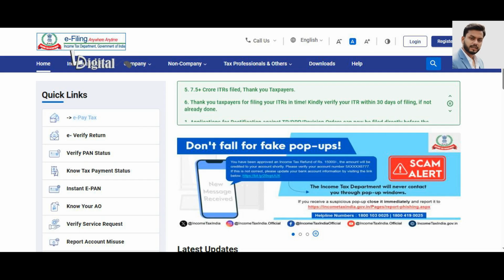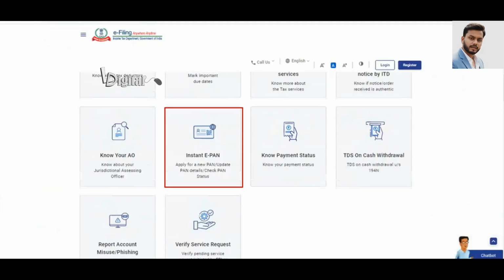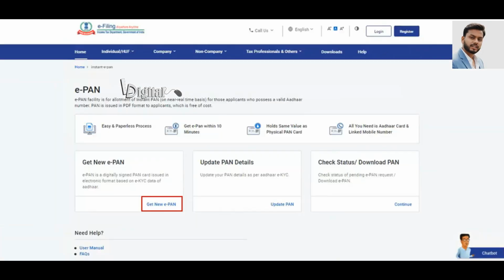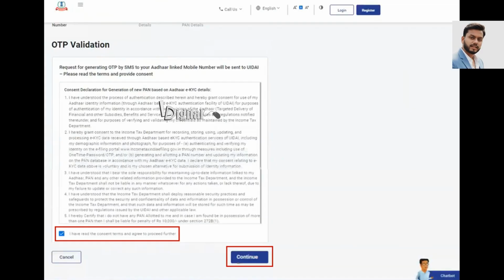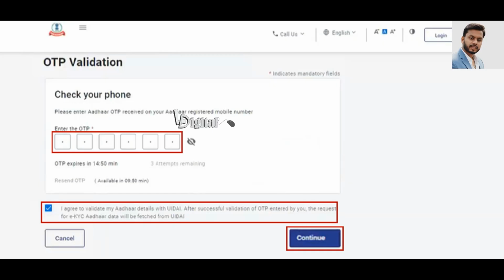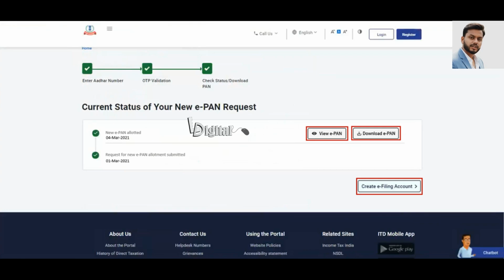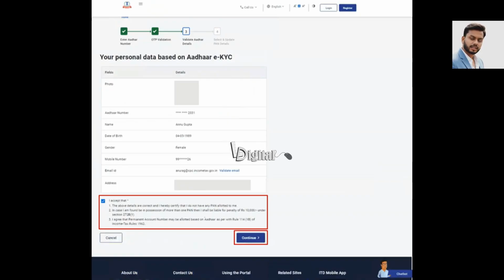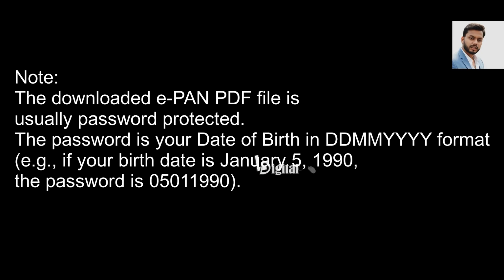How to Download PAN card | Download PAN Card in 1 Minutes with Easy Steps in English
In this comprehensive video tutorial, we will guide you through the process of downloading your Permanent Account Number (Pan) Card effortlessly using either your Aadhaar Number or Pan Number. The Pan Card is an essential document for financial transactions in India, and having a digital copy can save you time and effort.

We will demonstrate the step-by-step procedure, ensuring that you understand each part clearly. You will learn how to access the official government portal, enter the required details, and retrieve your Pan Card instantly. Whether you have lost your physical card or need a duplicate, this method is convenient and efficient.

Our video covers various aspects, including:

Understanding the importance of the Pan Card in personal finance.
How to gather the necessary information before starting the download process.
Detailed instructions on navigating the online platform.
Tips to resolve common issues that may arise during the download.
Ensuring the security of your personal data throughout the process.
Make sure to watch till the end for helpful insights and recommendations.

Stay informed and empowered as we assist you in managing your financial documentation efficiently.

Also You Want To Know About How to update HOF based Address through MyAadhaar Portal | Learning Digital